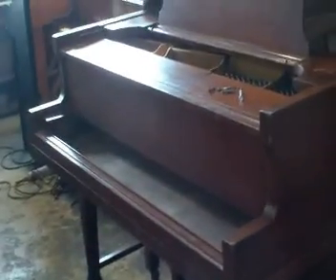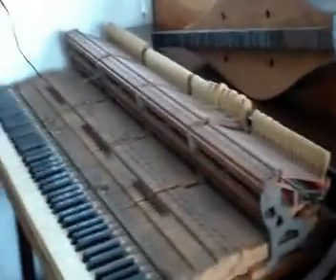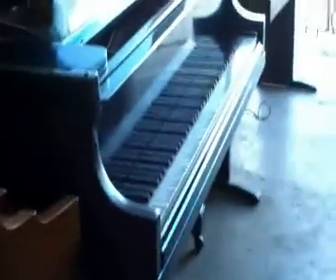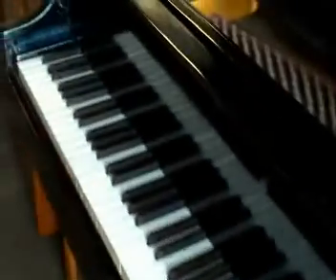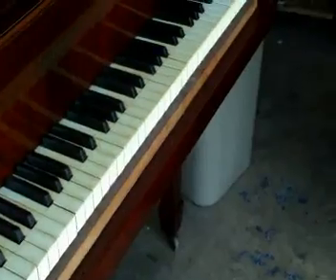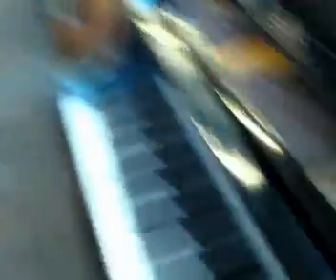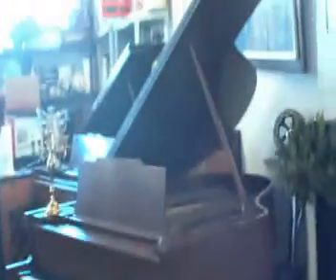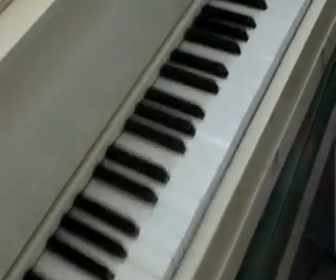Kris Nicholson Shows Of His New Prodject For The Pianos & Show Of His New Signature Blue Metalic Flake Grand Piano Costomize For Him